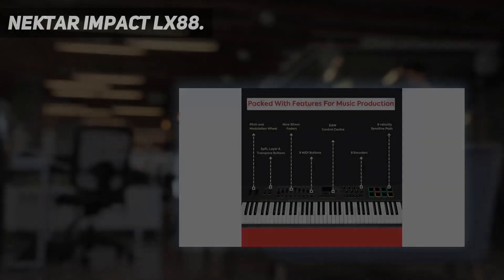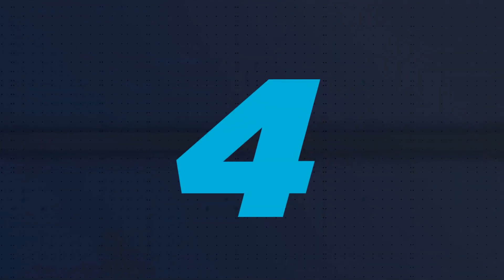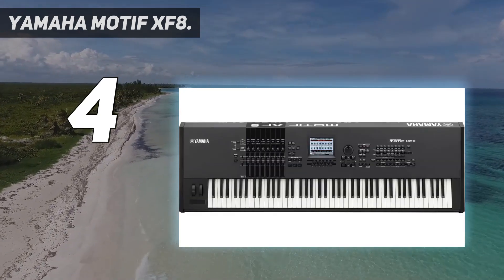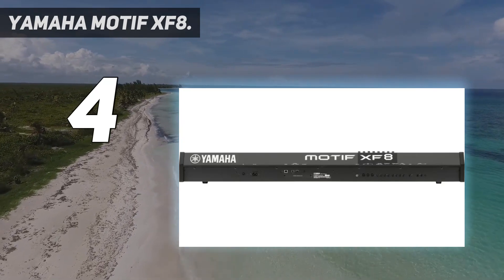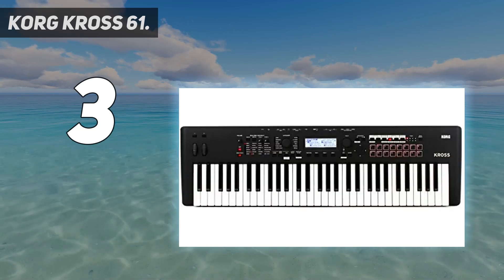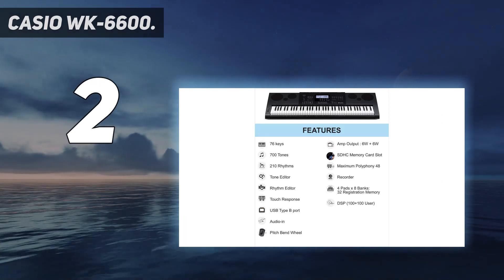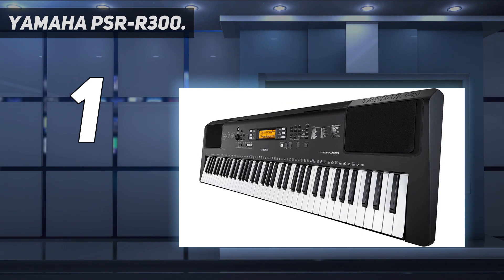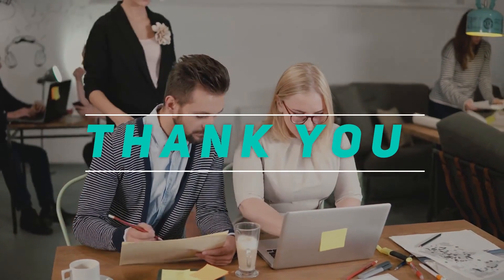Top 5 Best Synthesizer Keyboards in 2023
Here is the Updated Prices of the Best Synthesizer Keyboards in 2023!

Things that we mentioned in this video:
1. Yamaha PSR R300 - B073WLLJTY
2. CASIO WK 6600 - B00I131U5C
3. KORG Kross 61 - B075FB71QM
4. Yamaha Motif XF8 - B073T1GN8C
5. Nektar Impact LX88 - B01LYAA8GN